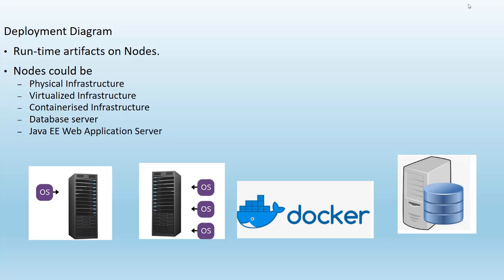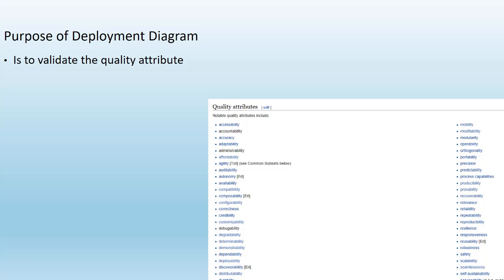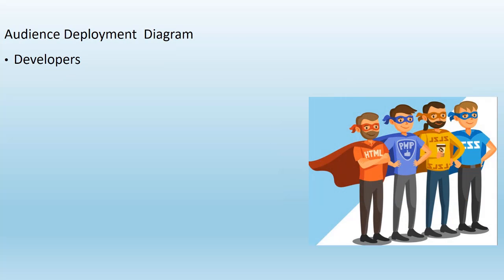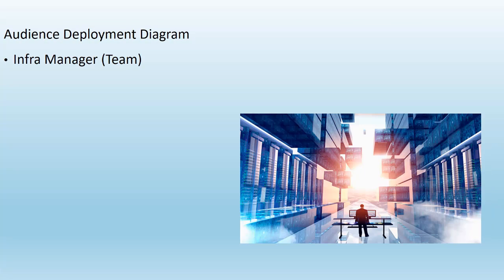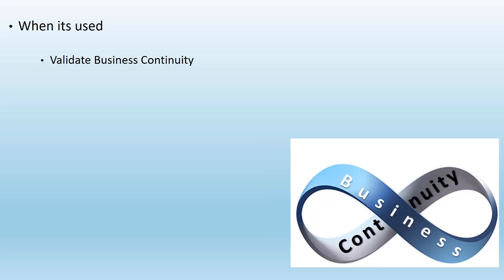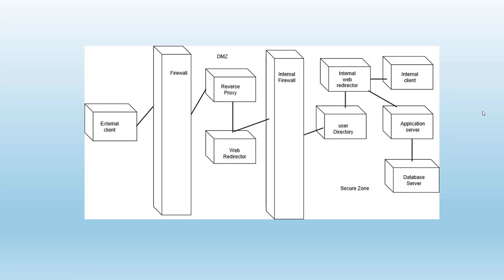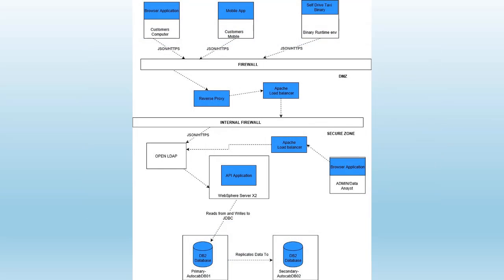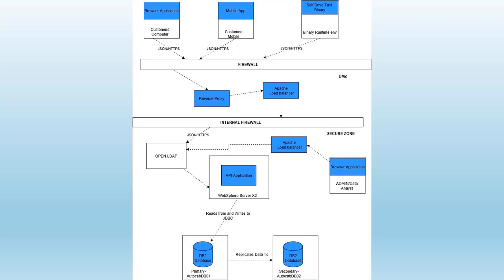Master UML Deployment diagram and crack Software Architecture interview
In this video, we will look into the sixth step of  modeling Software architecture using UML, ie to Deployment Diagram. We will learn why where how  of Deployment  diagram. Are you new to Deployment Diagram then check out this video